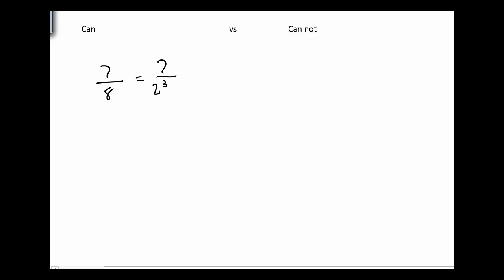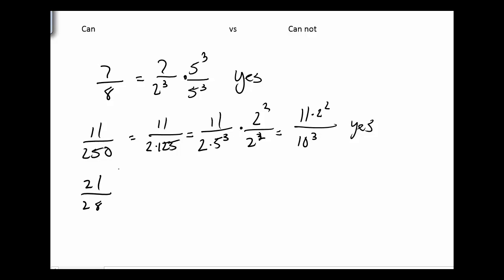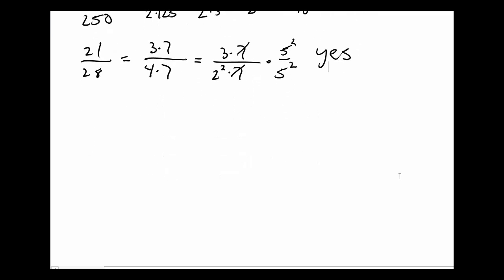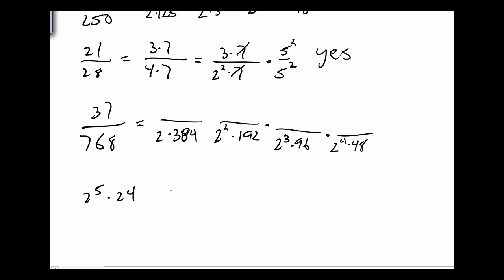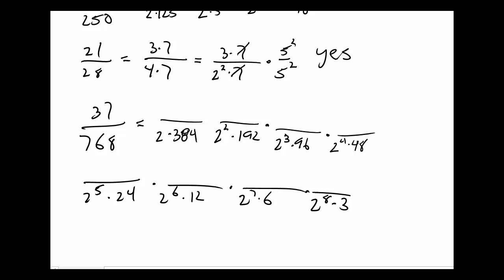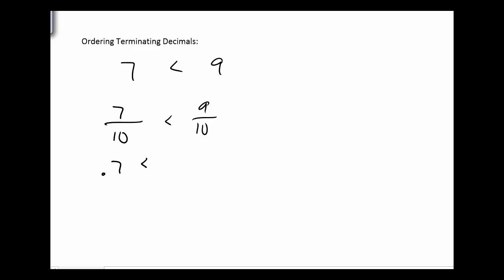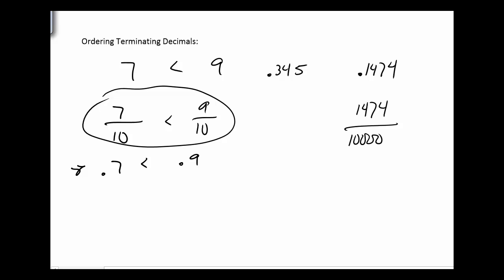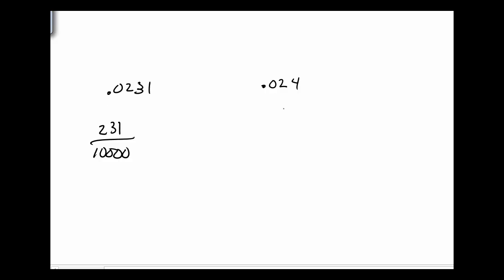Introduction to Finite Decimals III